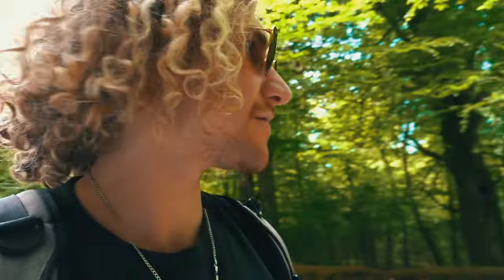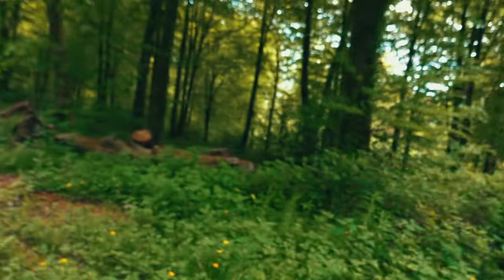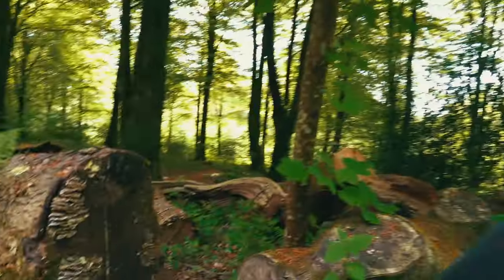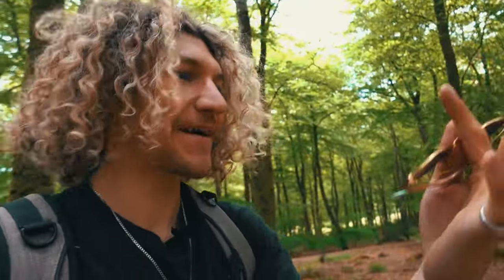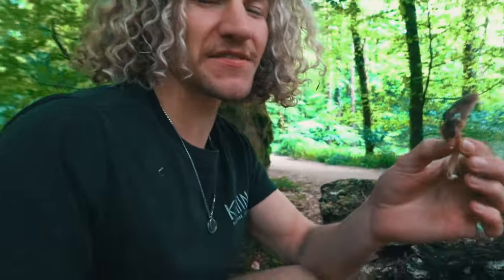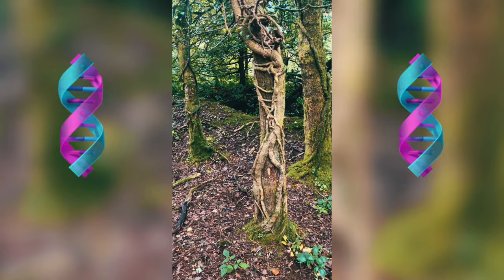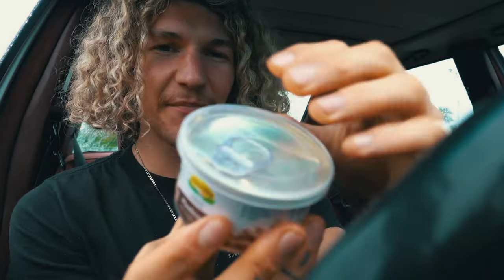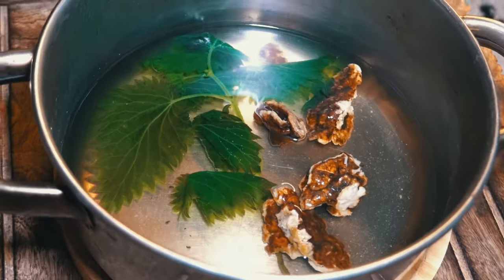I spent 24 hours searching for this Mushroom…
Mushroom foraging, finding shrooms and them making mushroom recipes and shroom tea. Follow the shroom foraging for beginners journey, see how growing mushrooms can help you and where we find mushrooms like turkey tail, deer mushroom, and pictures of chicken of the woods amethyst mushroom, polypore, and more! we even have a mushroom song in this mushroom documentary with ASMR sound!

My clothing brand: Paynesclothing.com